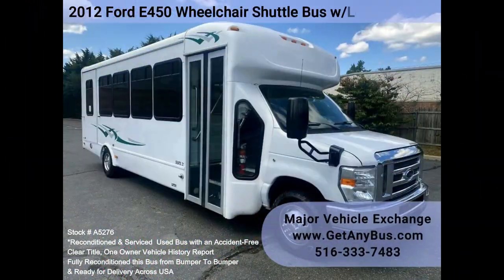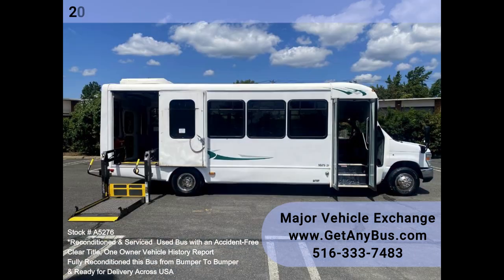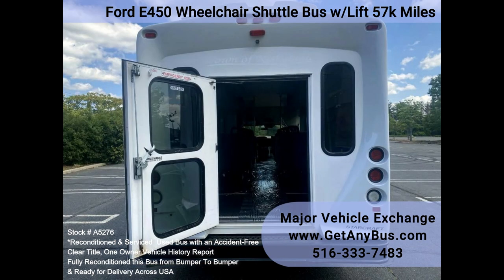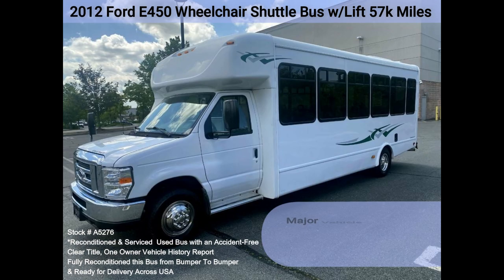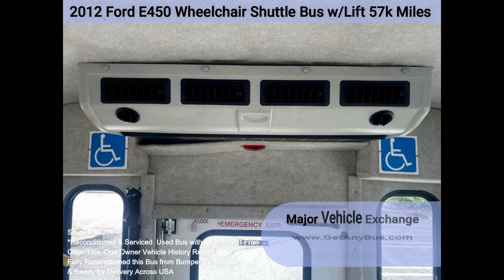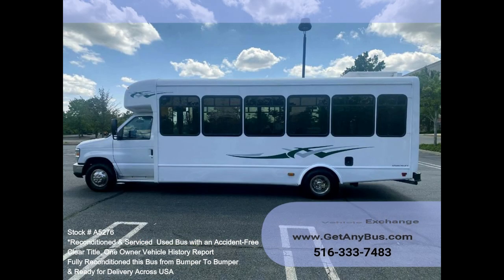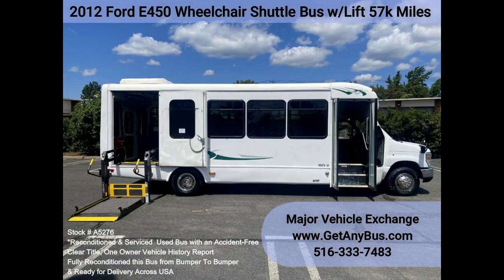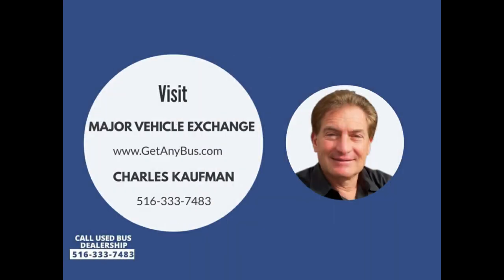2012 Ford E450 21 Passenger Wheelchair Shuttle Bus w Lift 57k Miles @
Fully Reconditioned Ford Starcraft E-450 21-passenger including driver shuttle bus for sale with just 56k miles. The well-maintained 6.8L Ford V-10 engine and automatic transmission with overdrive delivers a smooth and reliable ride and will get your group to their destination in complete comfort thanks to dual A/C and heat and excellent condition cloth seating w/ seatbelts and handgrips. We have fully reconditioned this bus and refinished the exterior to give it an excellent appearance. This bus was fully serviced and inspected as part of our reconditioning process. Any repairs were done as needed to make this bus fit for use. One owner, accident-free, clean title vehicle history report.

All electrical and mechanical equipment is in proper working order, and the tires are very good to excellent. Clean, comfortable, and perfect as an adult shuttle or activity and outing vehicle for church groups, casino runs, schools & universities, adult day care, senior centers, transit shuttle operators, teams, office and worker transport, and much more! Perfect shuttle bus to start your transportation business! Easily converted for other business uses.

It rides smoothly and handles well. This bus is well-equipped and ready to go. The large passenger cabin will allow for comfortable group travel. The motor is quiet and powerful, and the automatic transmission shifts smoothly. All other mechanical functions work properly. The high capacity A/C (front and rear) blows strong and cool, while the heat works well both front and rear. This bus was quality built, as you can tell by the pictures. The interior is in good shape, having been cleaned regularly. This bus is roomy and spacious, guaranteed to provide passengers and drivers with a smooth and comfortable ride.

FEATURES & SPECIFICATIONS: 2012 Ford E-450 Starcraft Super Duty Chassis - Ford 6.8L Gas Engine - 5 Speed Automatic With Overdrive - Electric Passenger Door - Reclining Drivers Seat w/ Drivers Step - Tinted T-Slider Windows - Tilt Wheel - Cruise Control - PA System - Cloth Seating w/ Seatbelts and Handgrips - High Idle Control - Braun Wheelchair Lift - Stainless Steel Entrance Rails with Vanity Panels - Driver's Entrance Step - Padded Interior w/ Overhead Lighting - Exterior Entry Lighting - Overhead Luggage Compartment - Overhead Hand Rails - High Capacity Front & Rear Air Conditioning - Stainless Steel Wheel Covers - Rear Heater - Mud Flaps - AM/FM/CD Audio System with Speakers Throughout the bus- DOT Equipment Throughout.